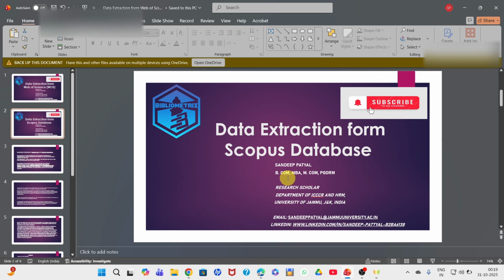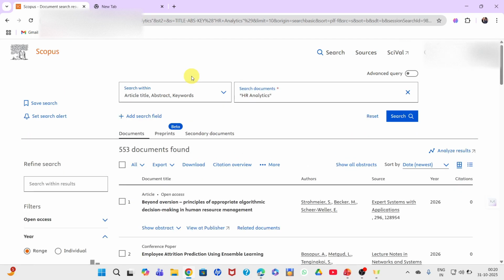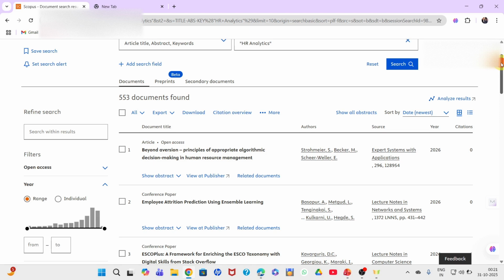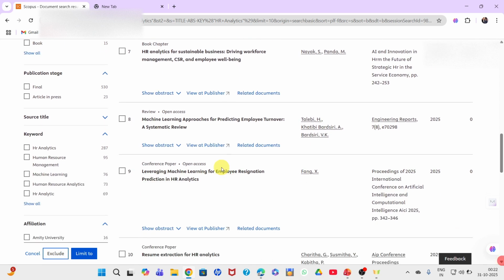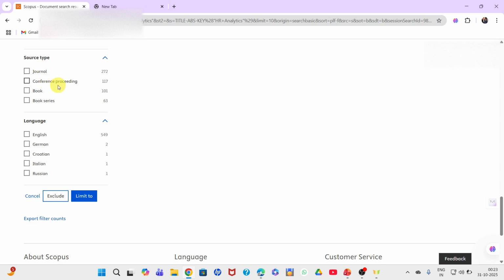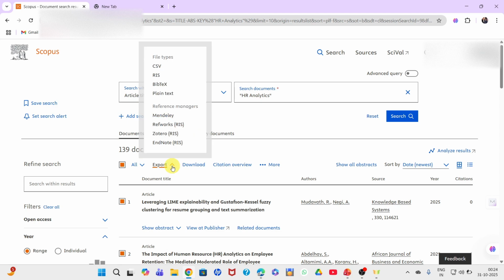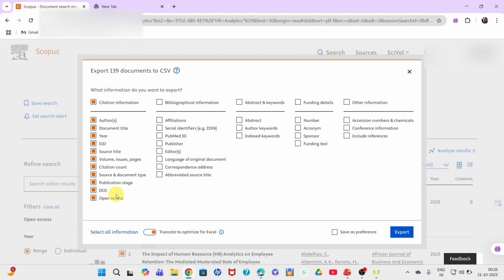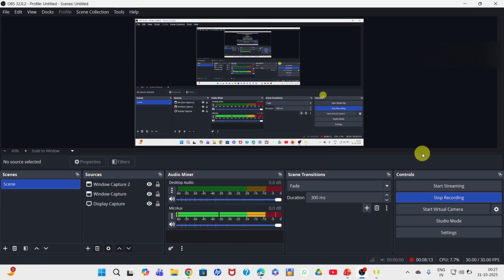Extraction of Dataset from Scopus Database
This video will show you in step by step, how to extract a data file from the Scopus database for any kind of analysis, like bibliometric analysis.